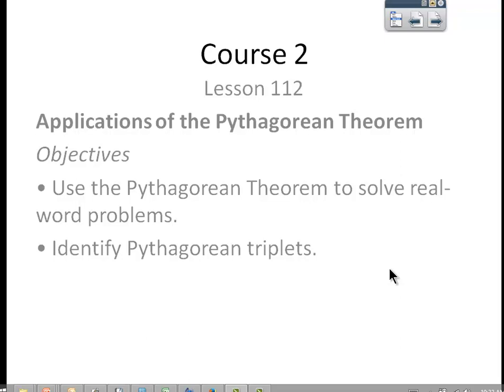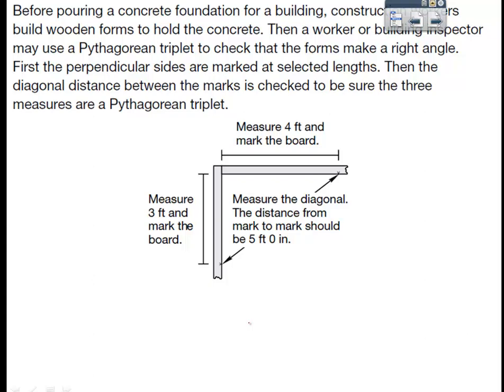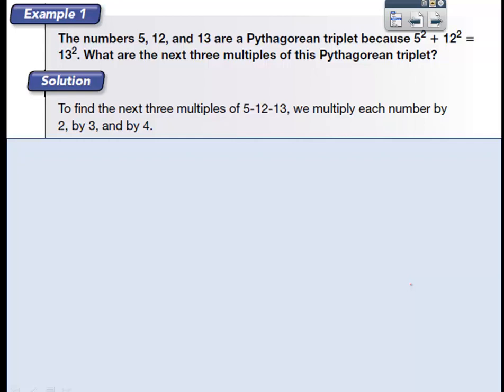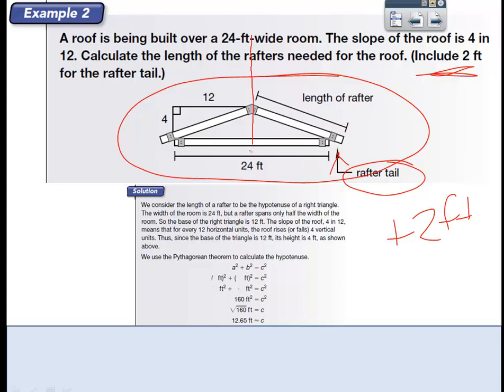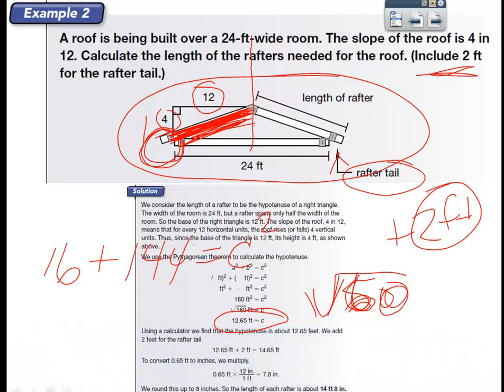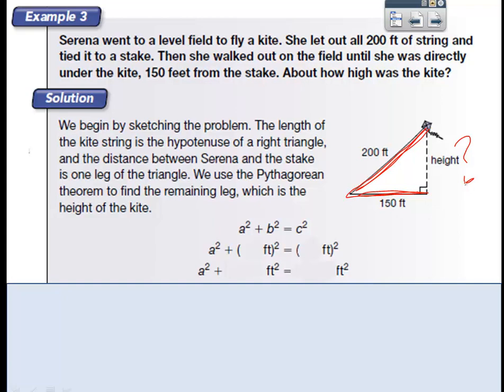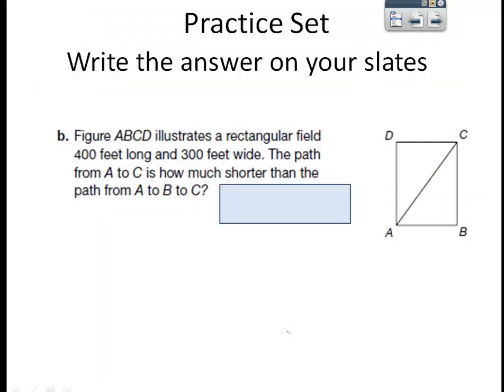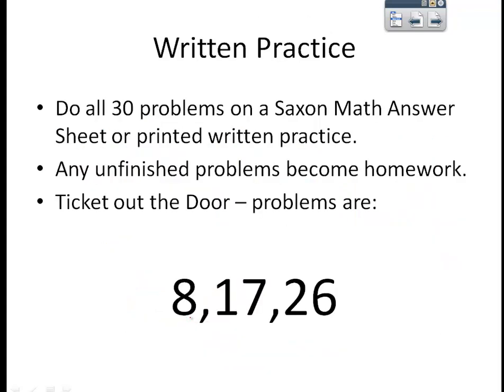Course 2 - Lesson 112